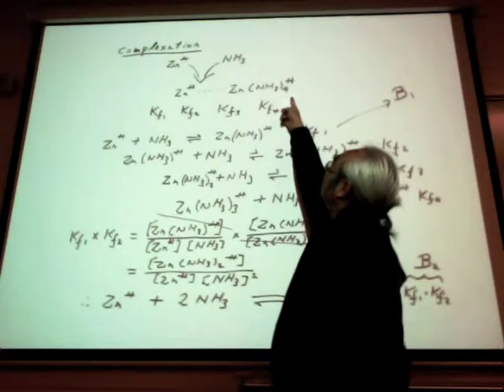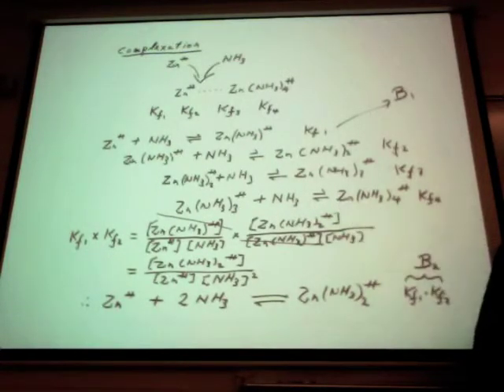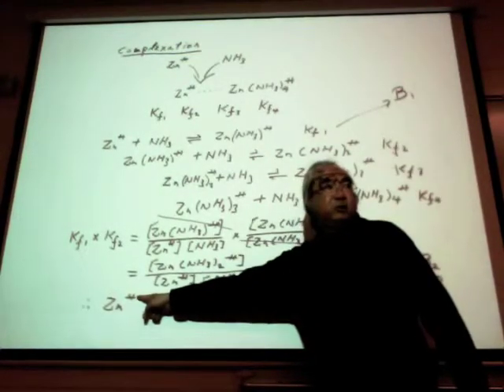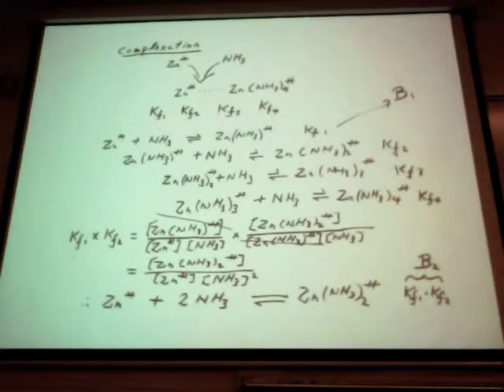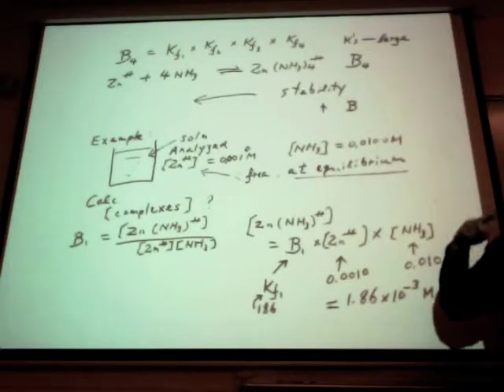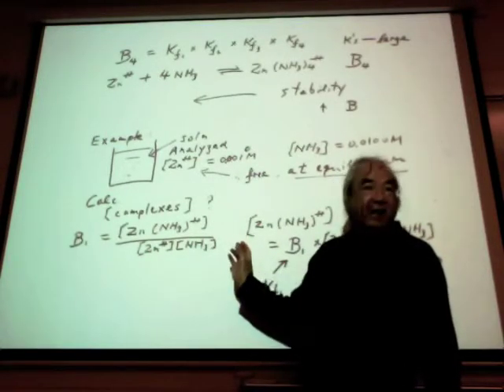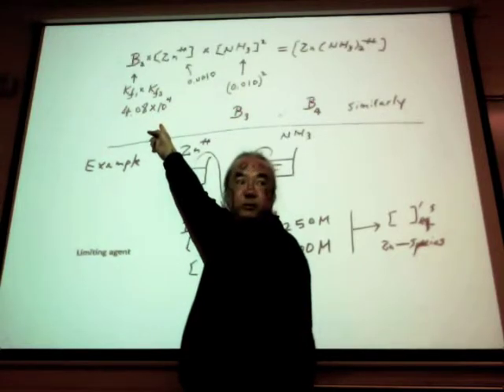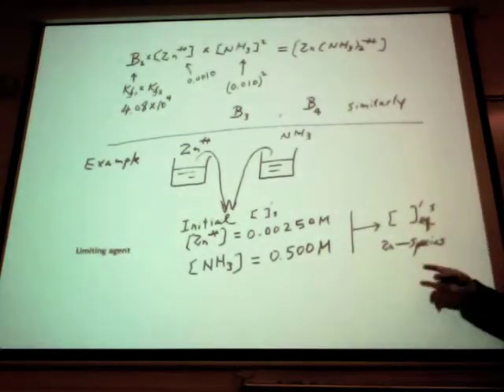lec 3-07 part 5